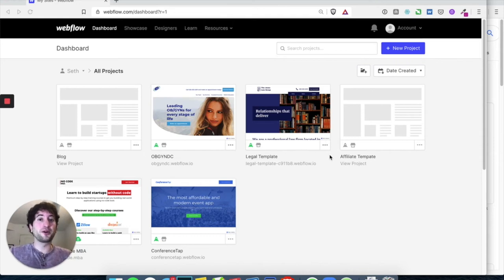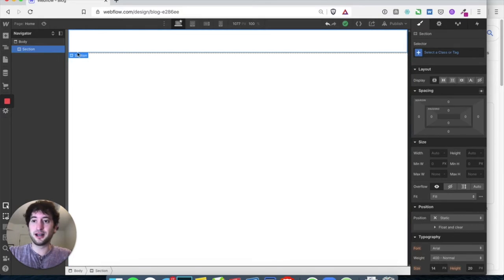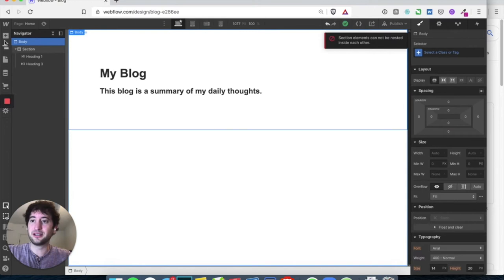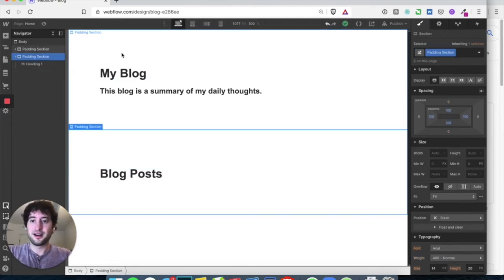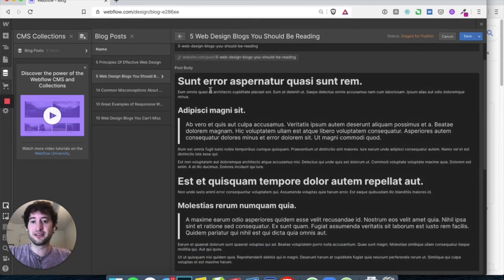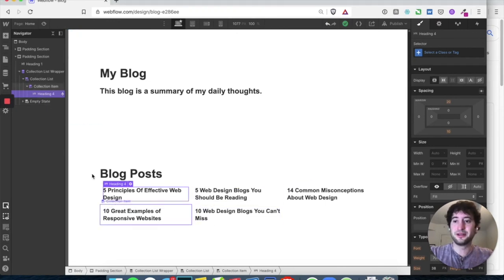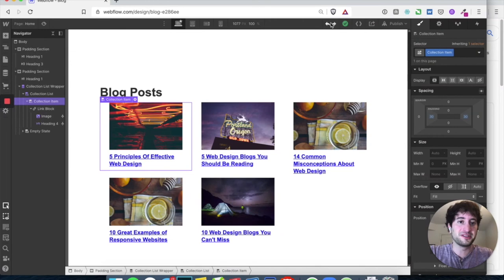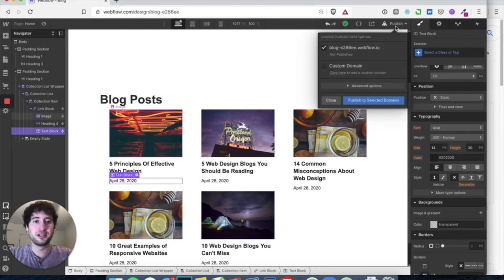(1 of 3) Build A Custom Blog In Webflow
In this lesson learn how to set up blog posts, edit your styling, and publish your initial site.